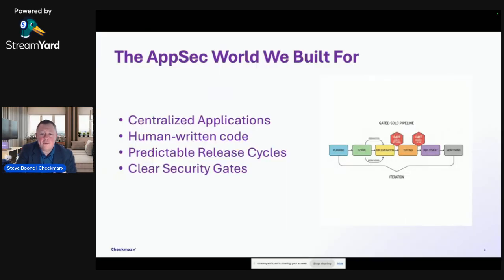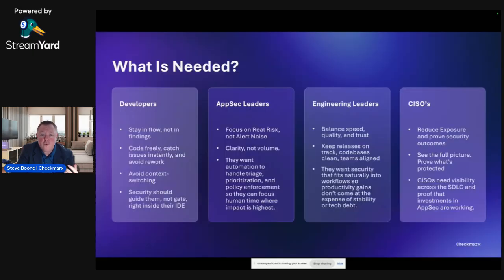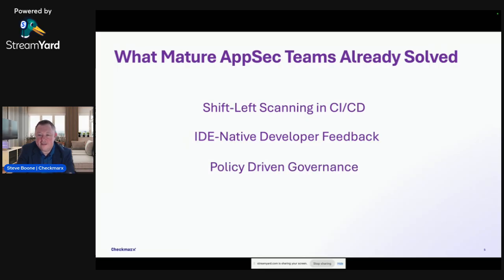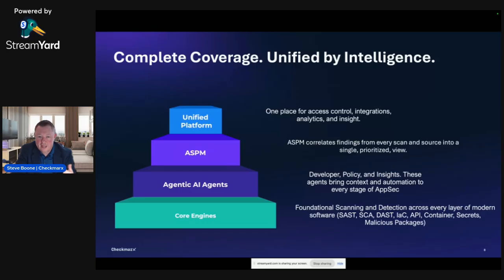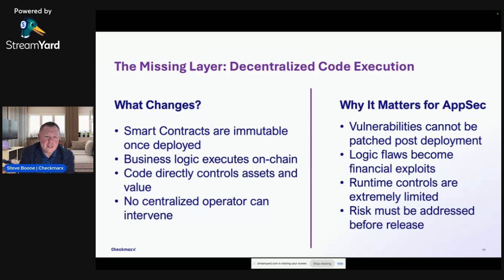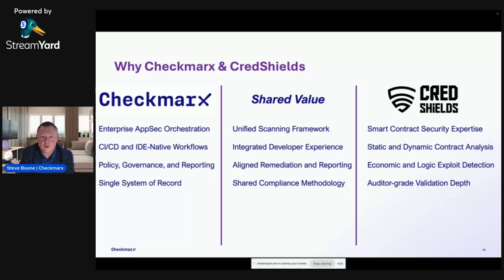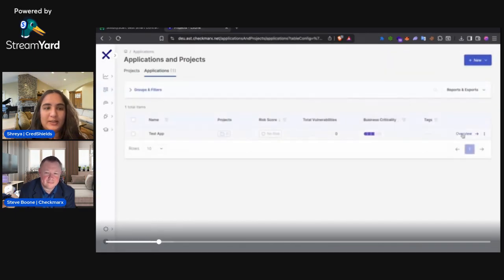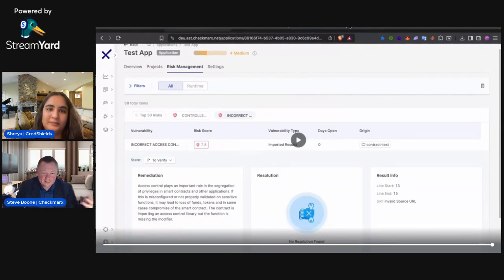CredShields × Checkmarx | From Web2 to Web3 → How Enterprise AppSec Is Evolving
As enterprises adopt Web3, application security must evolve to address new architectures, threat models, and emerging risks.

In this webinar, CredShields and Checkmarx discuss how AppSec teams can adapt their security strategies for a hybrid Web2–Web3 future. The session explores the evolving AppSec landscape, key challenges enterprises face during Web3 adoption, and practical insights for securing modern applications.

Speaker: Steve Boone – Director of Product Marketing, Checkmarx

This session is ideal for security leaders, AppSec professionals, and teams preparing for the shift from Web2 to Web3.

Watch the full discussion to gain insights directly from industry experts on how enterprise AppSec is evolving.